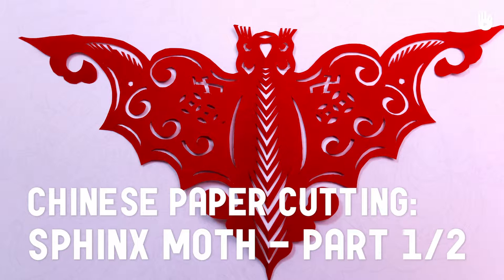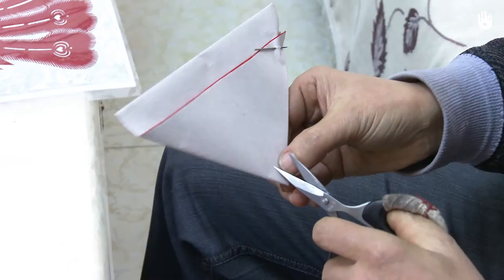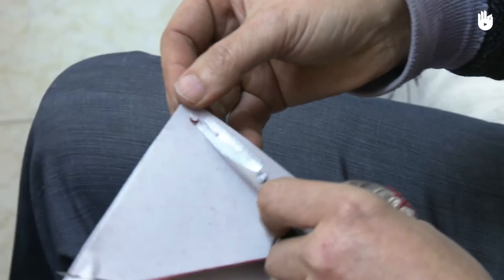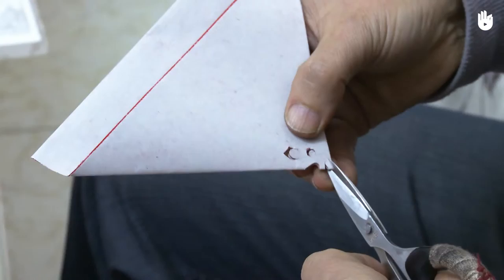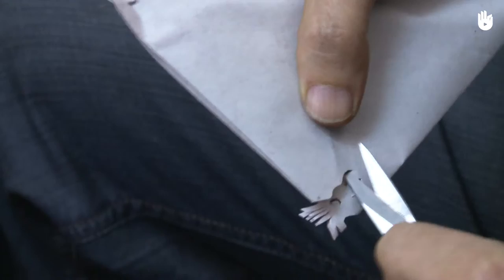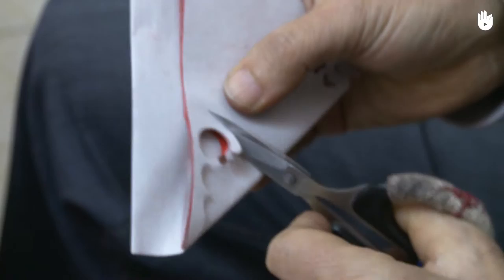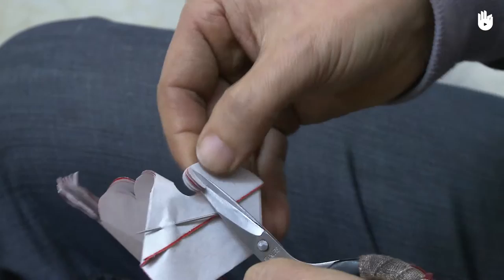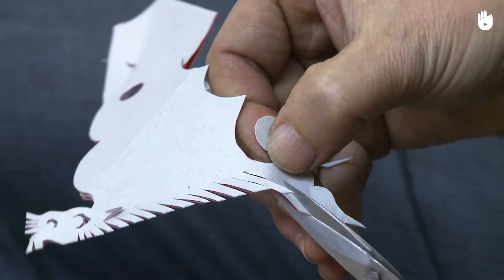Learn how to practice chinese paper cutting: The Sphinx moth, part 1-2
Chinese paper cutting is a great activity to relax on your own or with your family! So why not try it now?